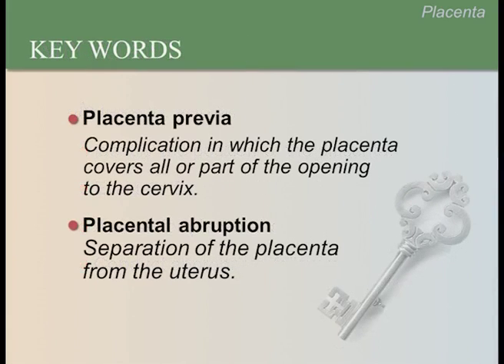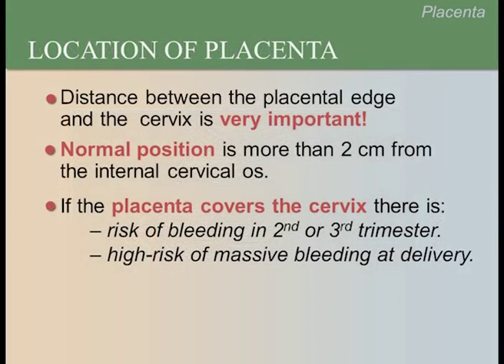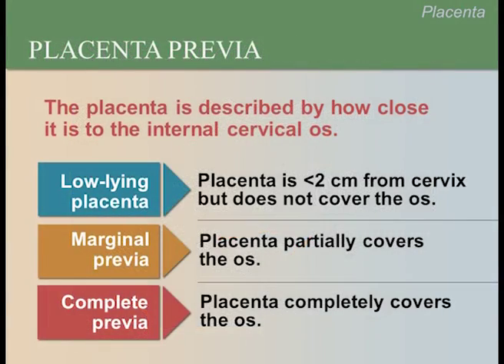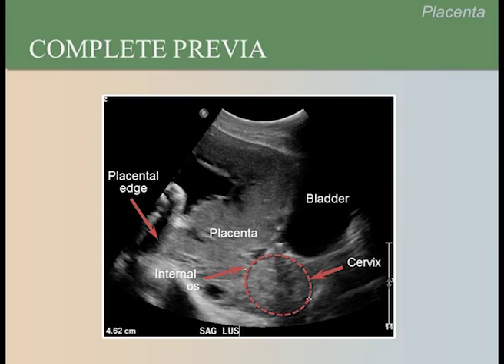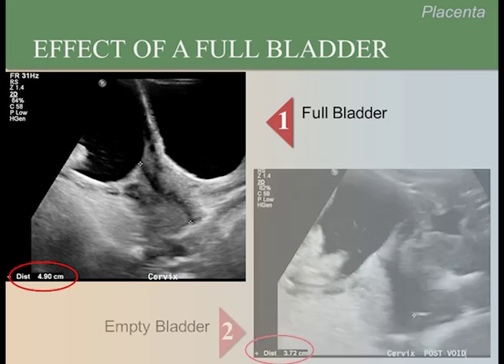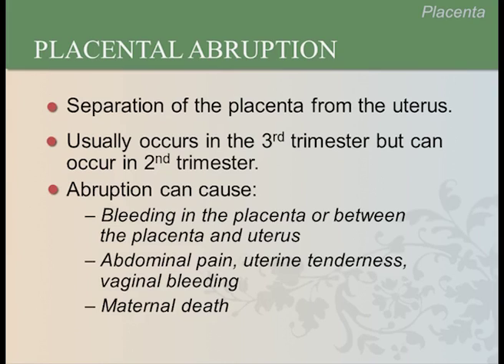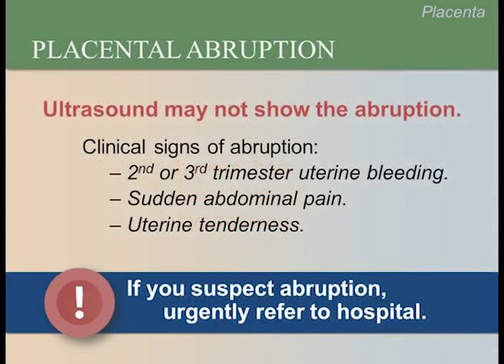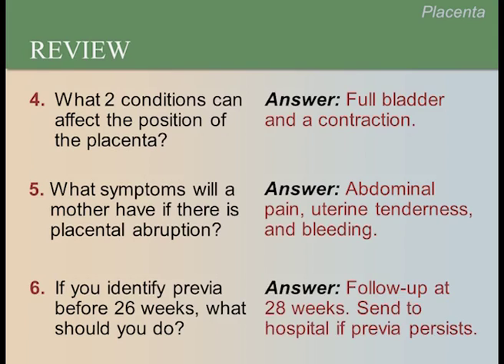Presentation 11 0 2 compressed